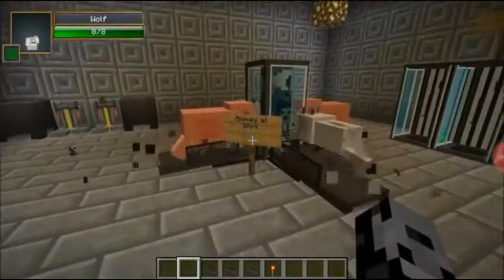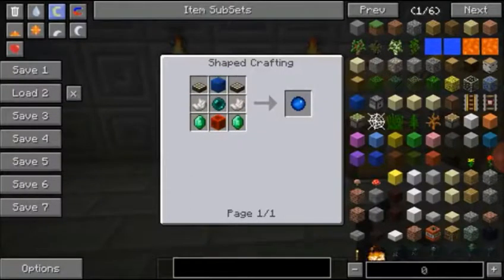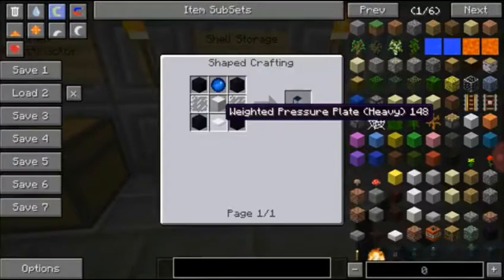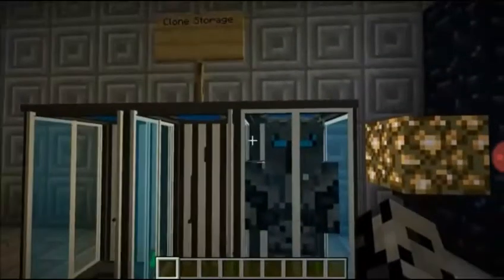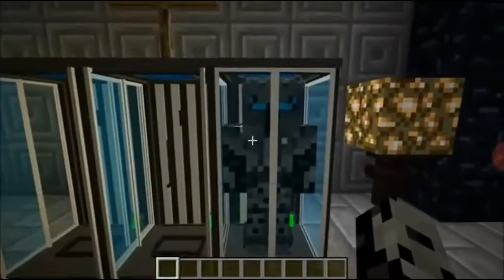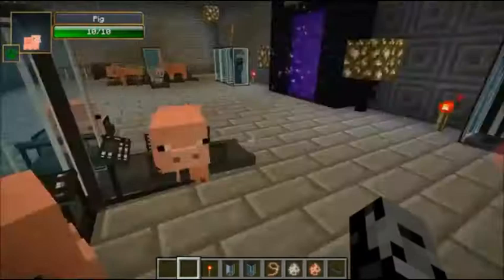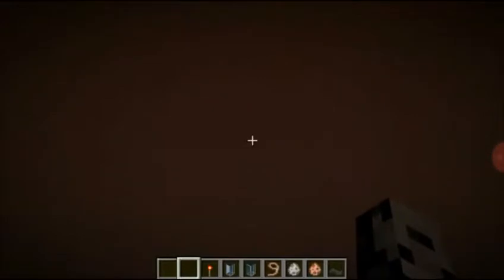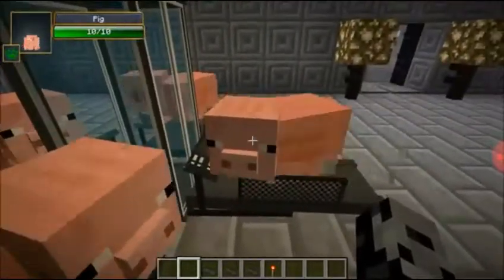Episode 1 of popularmmos